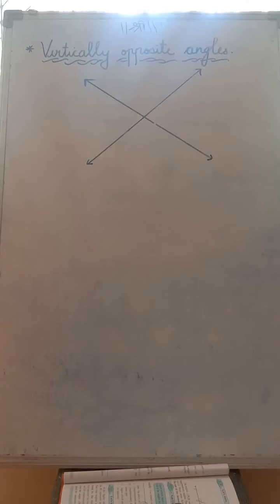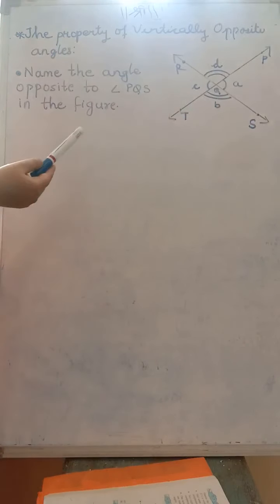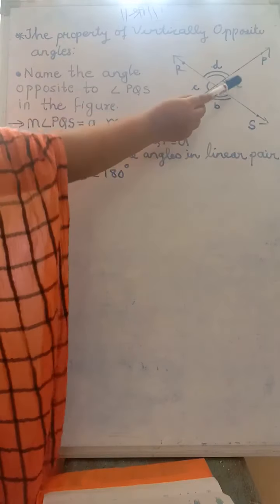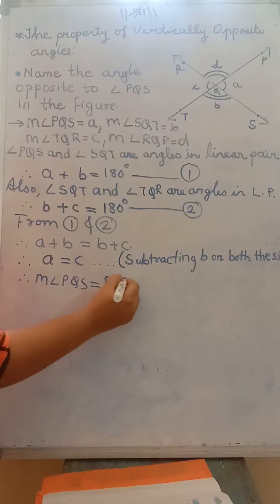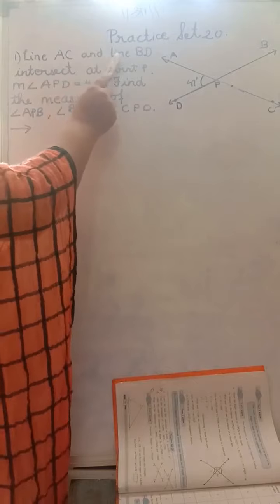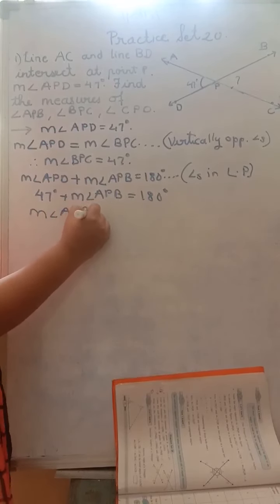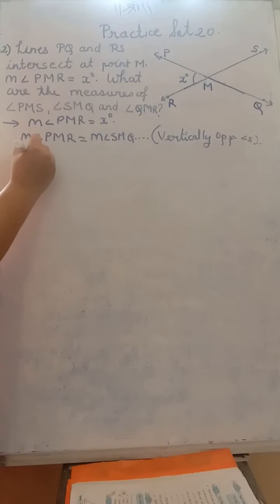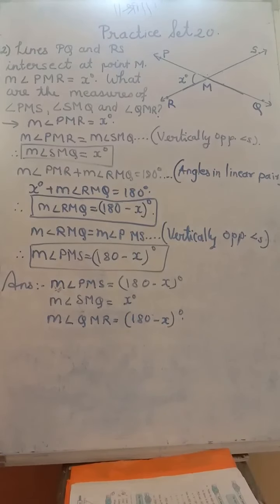Vll Maths -less 4-Vertically opposite angles, P. S -20 part 07